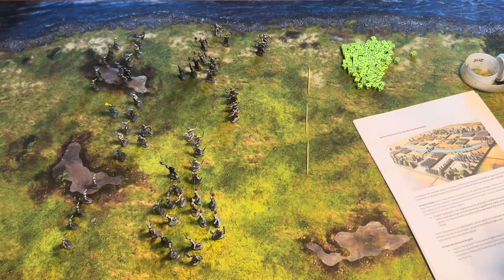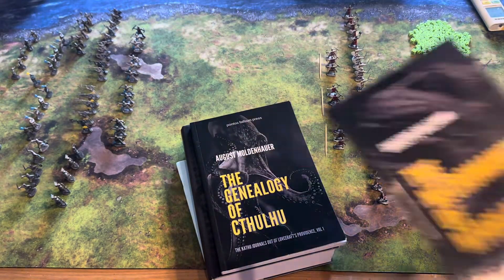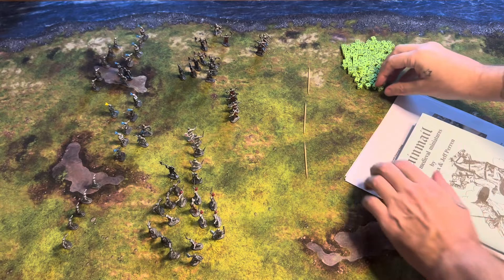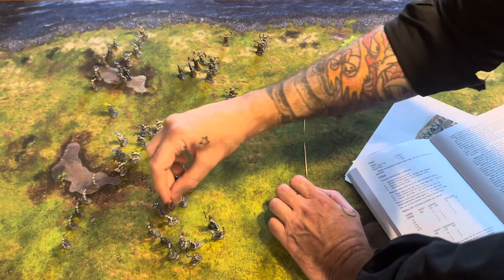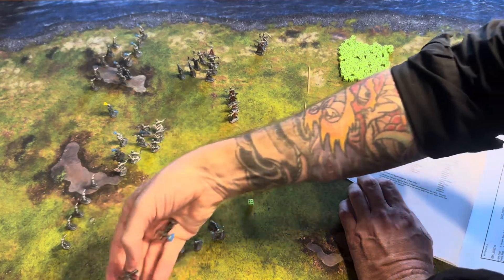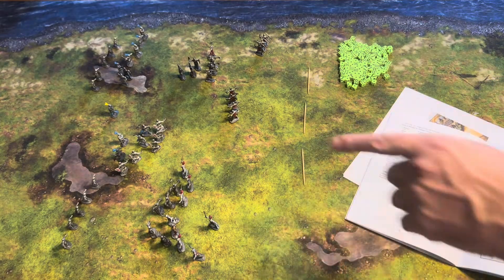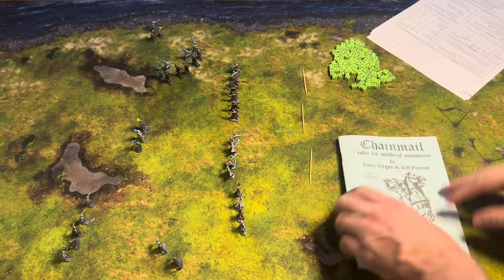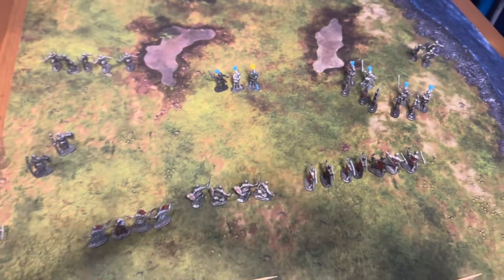OD&D Project S1E5 - Learning Chainmail Season 1 Episode 5 - Battle of Agincourt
od&d dungeonsanddragons chainmail Welcome to pontos fathom hobbies video for OD&D Project S1E5 - Learning Chainmail Season 1 Episode 5 - Battle of Agincourt.